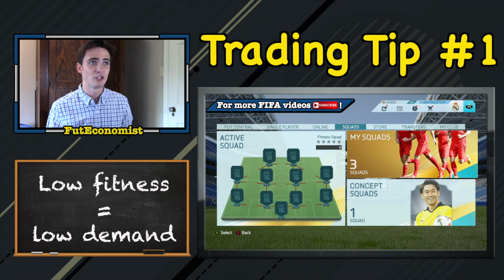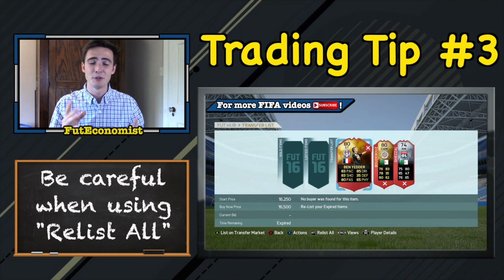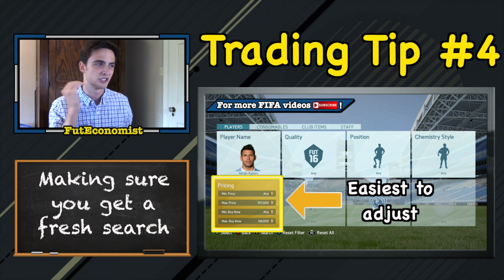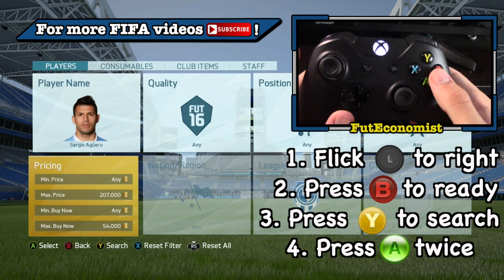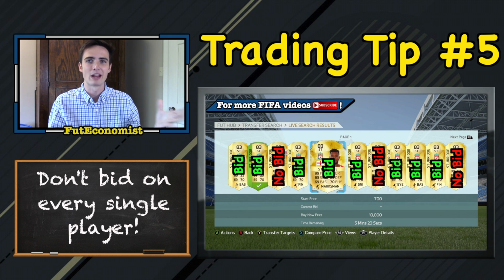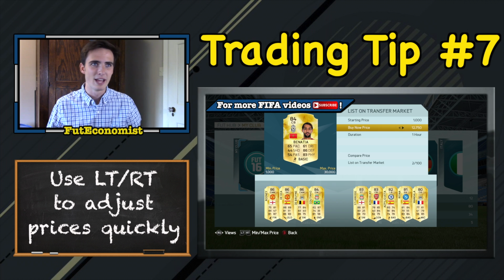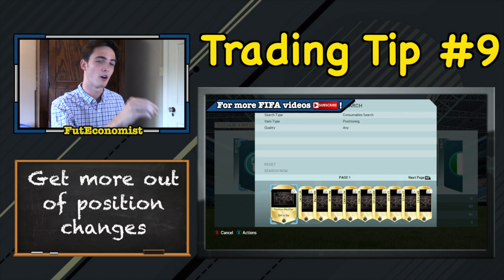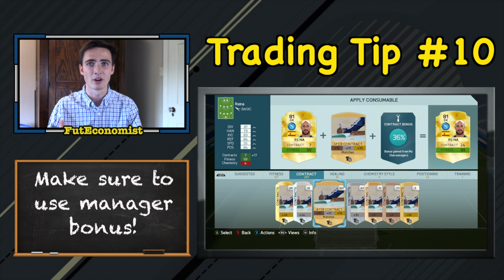DO YOU KNOW THESE 10 FIFA TRADING TIPS? - Top 10 Trading Tips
Hey guys, and welcome back to another video. Today I'm sharing 10 of my top trading tips for you guys!

I know that some of these are basic, but I hope that you will at least find a couple that you did not know and will hopefully find yourself a better trader at the end of the video!

Let me know out of 10 how many of the tips you already knew! I'm curious to see what your guys experience levels are!